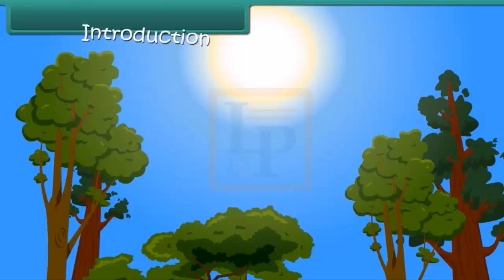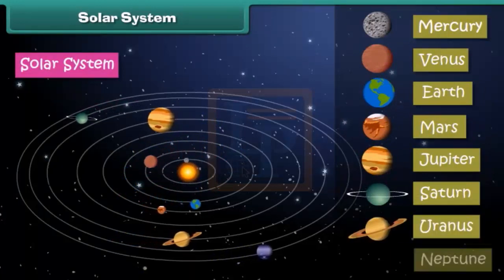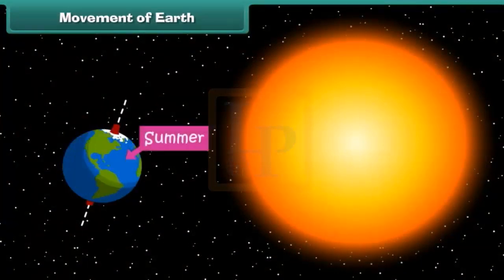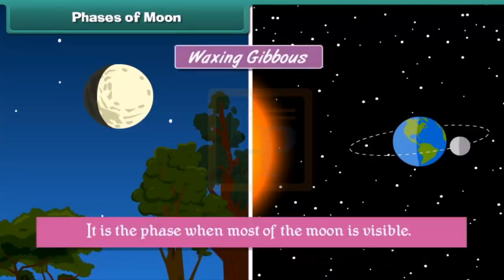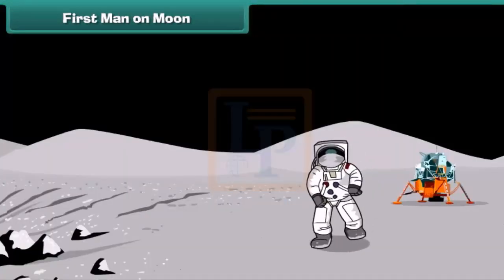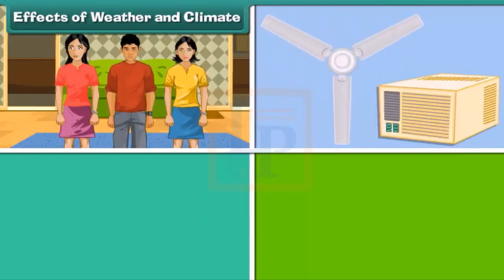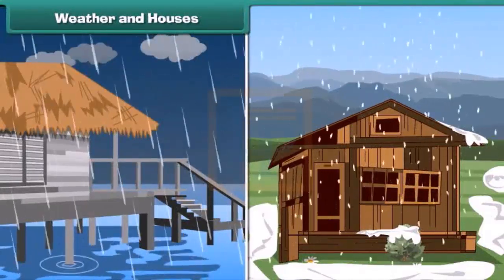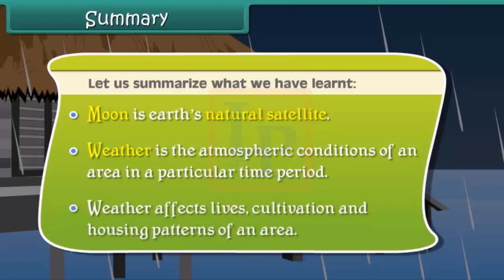Natural Changes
Hello Friends,